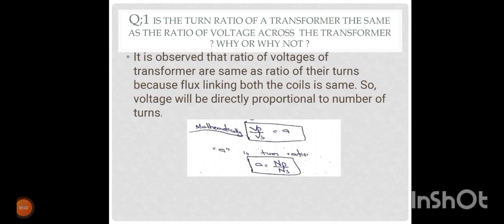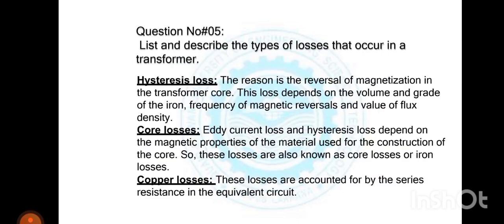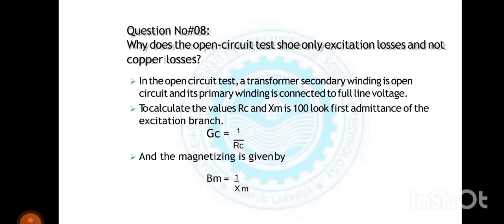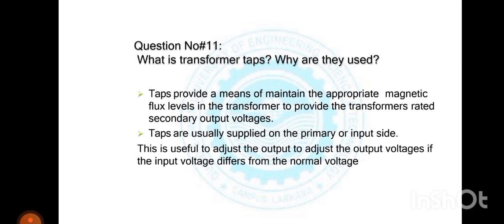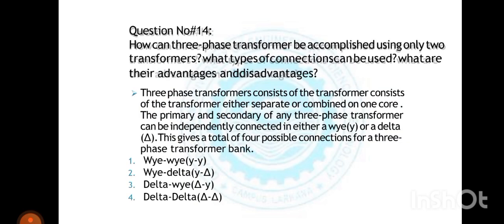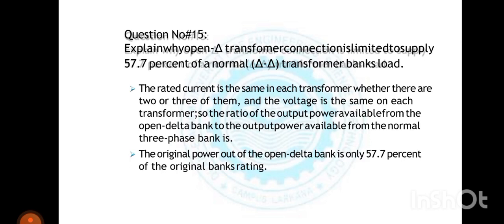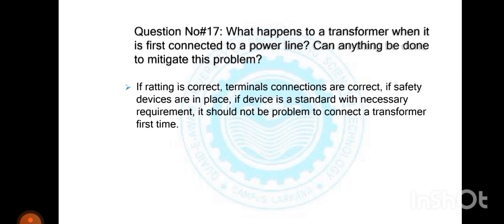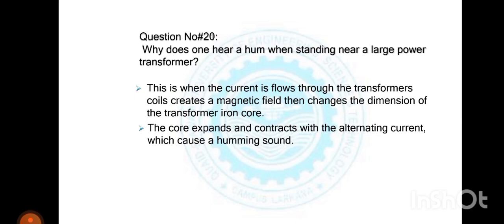Transformer Questions from Stephen J. Chapman